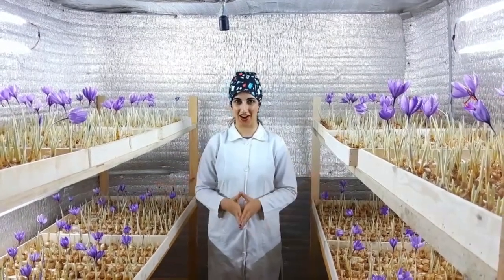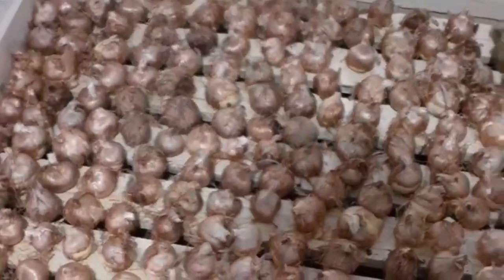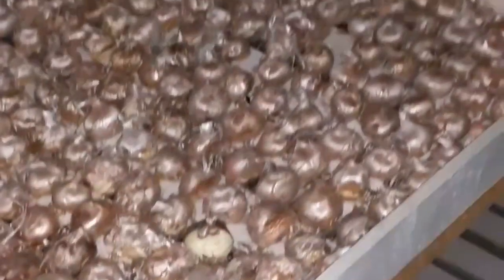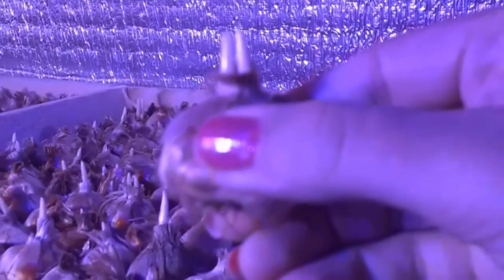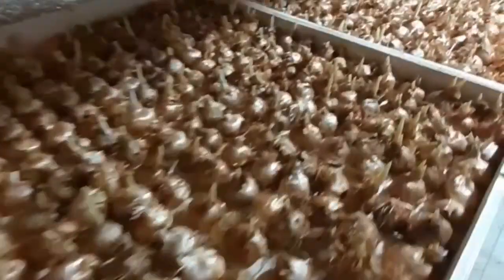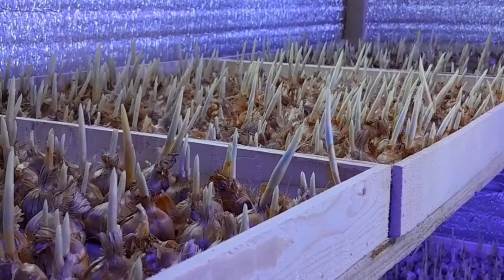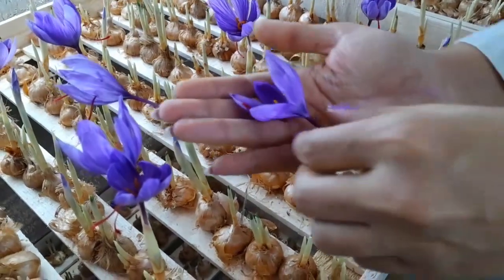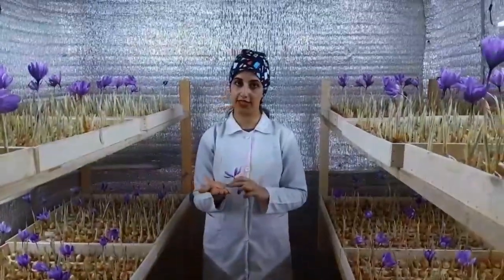My successful trainee is growing saffron indoors in Iran